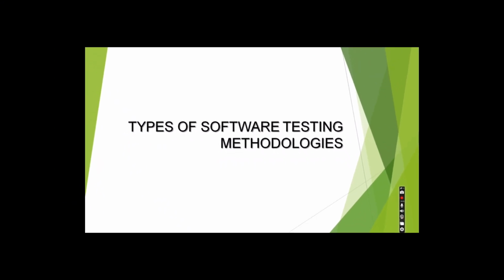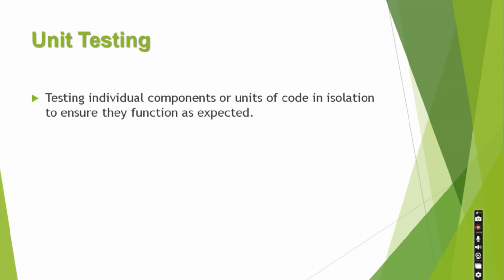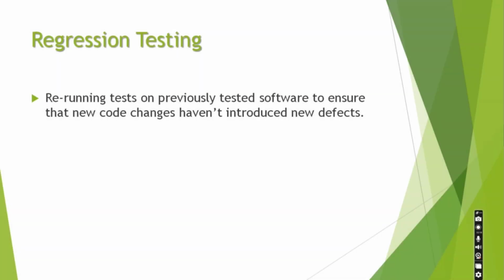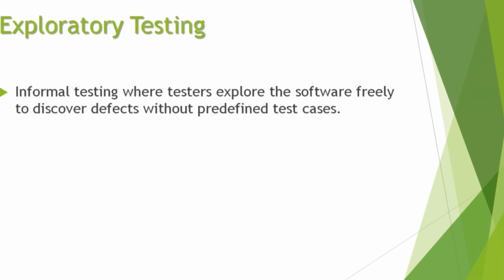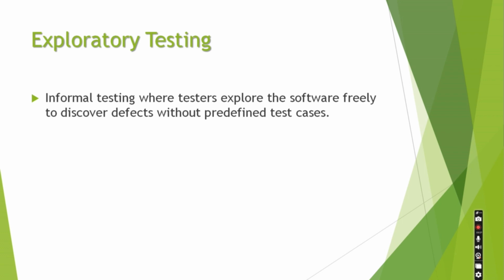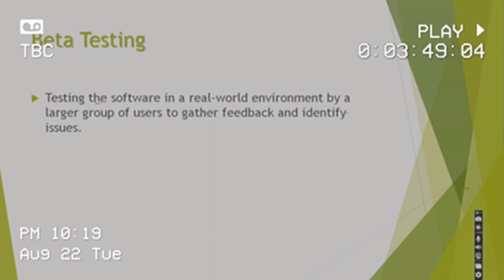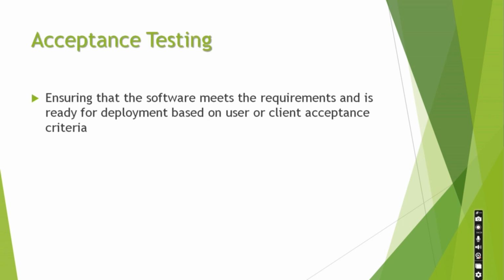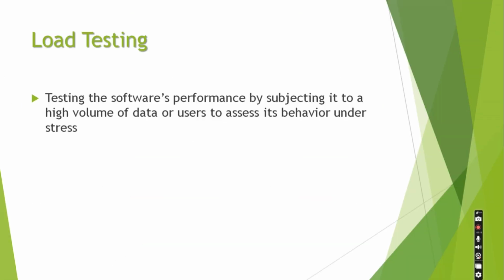"Different Types of Software Testing"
In this video, we delve into the world of software testing, breaking down the various types into functional and non-functional categories. From unit testing to security testing, we explain each type with simple examples, making it easy to understand their significance in ensuring the quality and reliability of software applications. Whether you're a developer, tester, or simply curious about how software is put to the test, this video provides valuable insights into the diverse methods that contribute to a seamless user experience. Join us as we explore the essential aspects of software testing and its impact on modern technology.